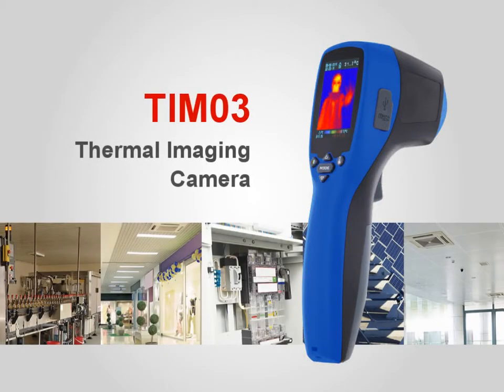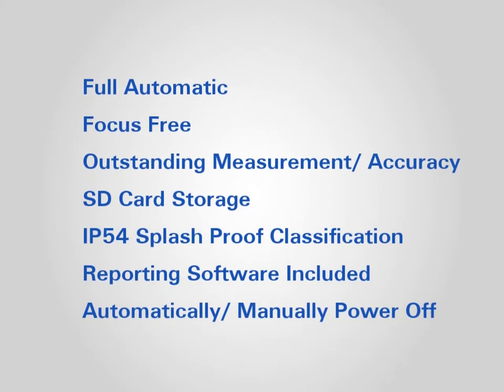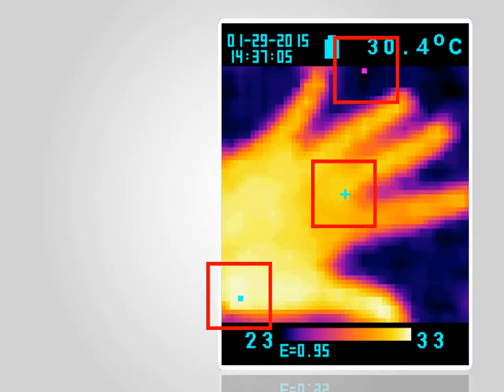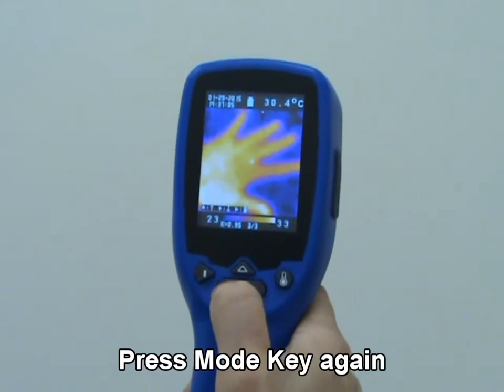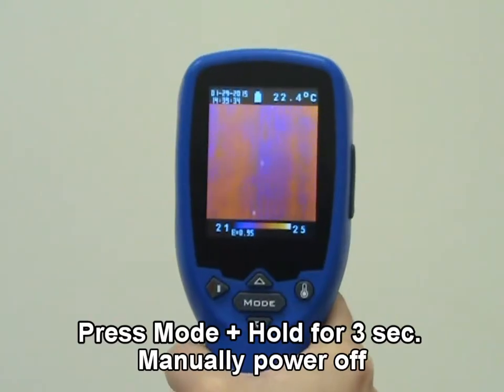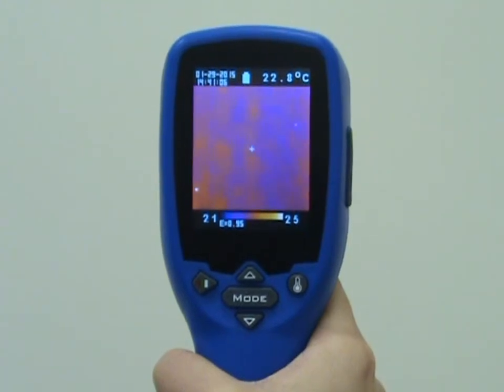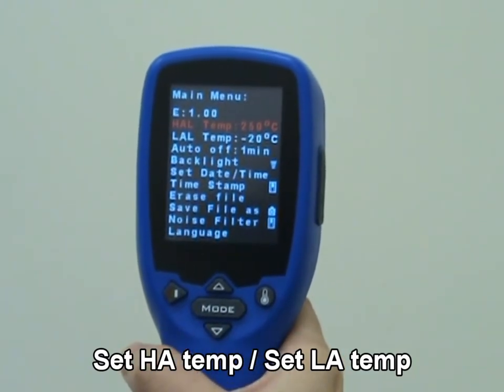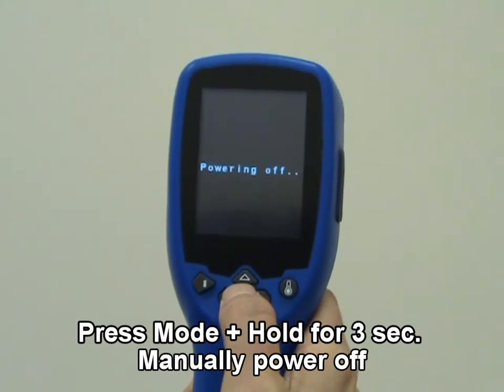Operating Instruction of TIM03 Thermal Imaging Cameras